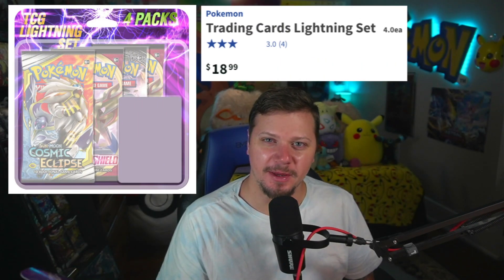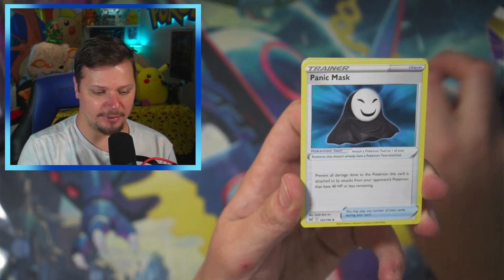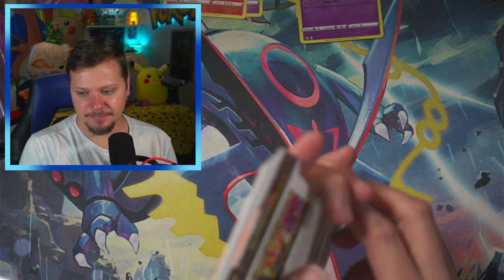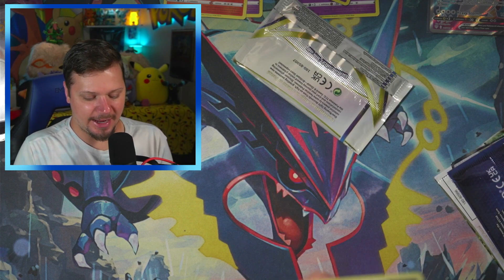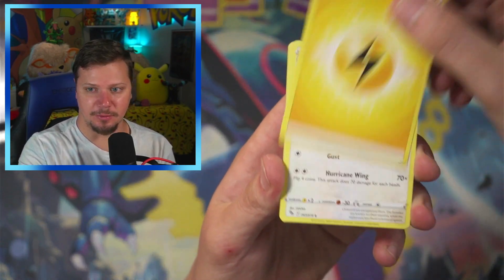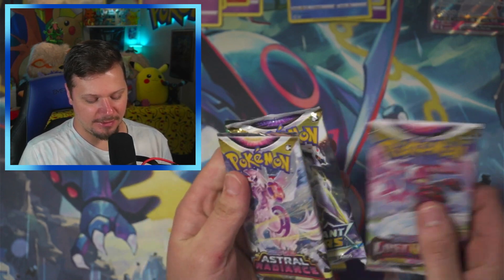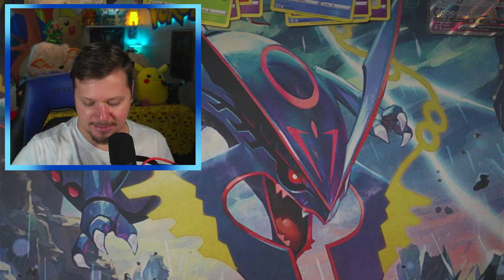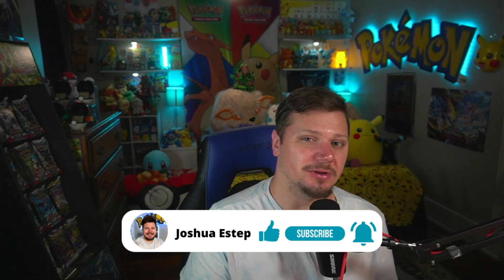Are These Worth Buying!? Walgreens TCG Lightning Set!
Welcome back to another video, I hope your day is awesome!!
In this video, I bought two 4-pack lightning sets from Walgreens for $18 each, but are they really worth that much!? Tune in to find out!!

Pokemon Stinger Transition

End Screen Music:
Namven